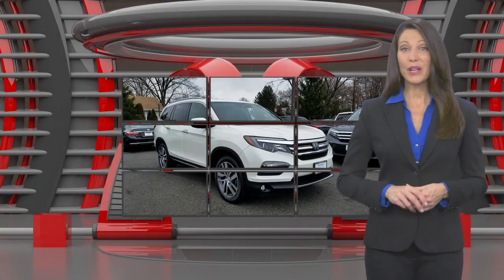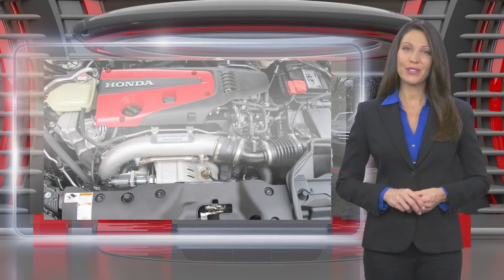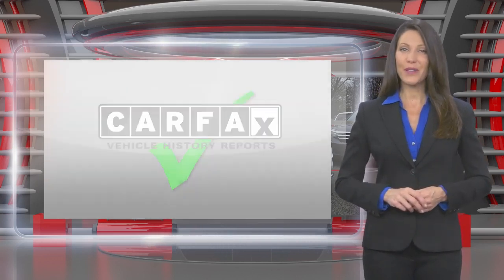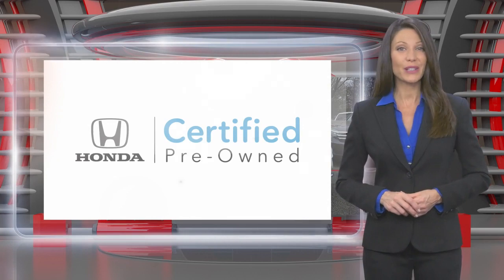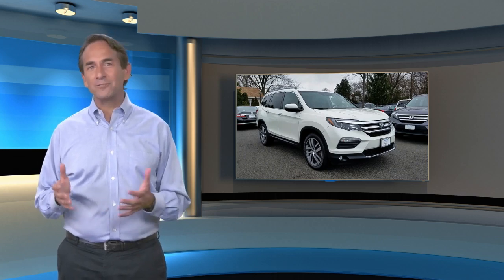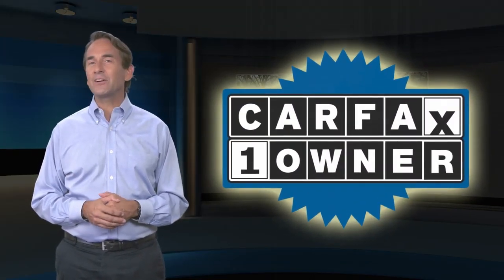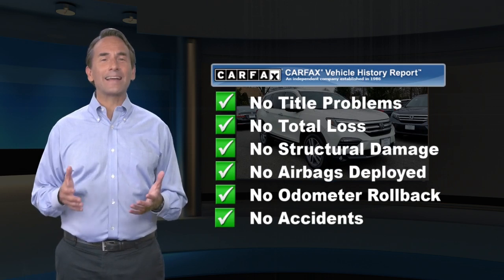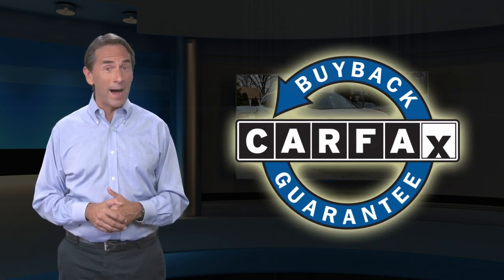Certified 2017 Honda Pilot Elite, Edison, NJ 124738A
Honda Certified, CARFAX 1-Owner, Excellent Condition. JUST REPRICED FROM $32,995, EPA 26 MPG Hwy/19 MPG City! Elite trim. Sunroof, NAV, 3rd Row Seat, Heated Leather Seats, DVD, All Wheel Drive, Alloy Wheels, Quad Seats SEE MORE!KEY FEATURES INCLUDELeather Seats, Third Row Seat, Navigation, DVD, All Wheel Drive Rear Spoiler, MP3 Player, Rear Seat Audio Controls, Keyless Entry, Remote Trunk Release. Honda Elite with White Diamond Pearl exterior and Black interior features a V6 Cylinder Engine with 280 HP at 6000 RPM*. Serviced here, Non-Smoker vehicle, Balance of Factory Warranty if applicable, Serviced here, Non-Smoker vehicle, Balance of Factory Warranty if applicableEXPERTS RAVE"Given its above-average ride quality and seat comfort plus ample space in first and second rows, the Pilot is a very comfortable SUV." -Edmunds.com. Great Gas Mileage: 26 MPG Hwy.A GREAT TIME TO BUYWas $32,995.PURCHASE WITH CONFIDENCE7-year/100,000-Mile Powertrain Warranty (from original in service date) , Vehicle History Report , NO Deductible , 182-point inspection by factory-trained technicians on all Honda Certified vehicles, 24 Hour Roadside Assistance includes, towing, lock-out assistance, tire change and fuel delivery. SiriusXM free three-month trial on eligible factory equipped vehicles, Vehicles purchased after the New Vehicle Warranty expires: Honda adds 1-year/12,000-mile Warranty, Up to two complimentary oil changes within the first year of ownership, Certified Warranty is transferable if vehicle is sold to a subsequent private owner, HondaCare extended service plans are available for purchase, if desired, Vehicles purchased within the New Car Warranty period: Extends the Warranty to 4-years/48,000 milesHorsepower calculations based on trim engine configuration. Fuel economy calculations based on original manufacturer data for trim engine configuration. Please confirm the accuracy of the included equipment by calling us prior to purchase.

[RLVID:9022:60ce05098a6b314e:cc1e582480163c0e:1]